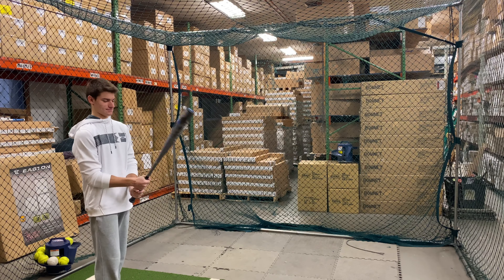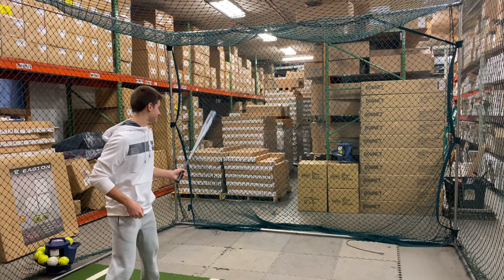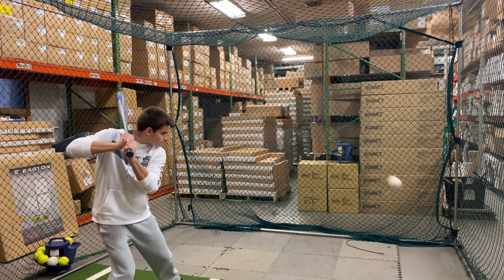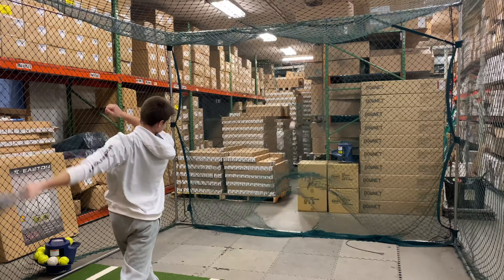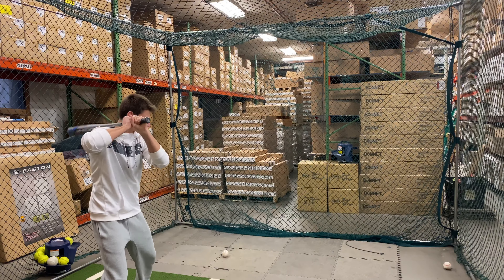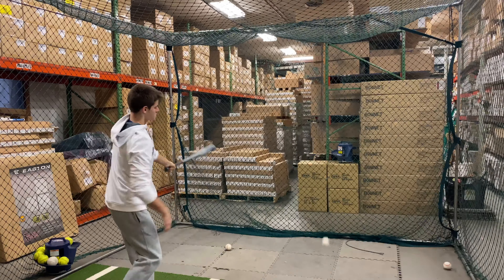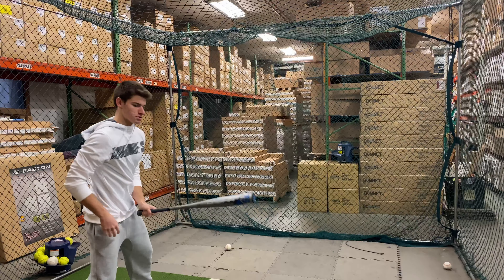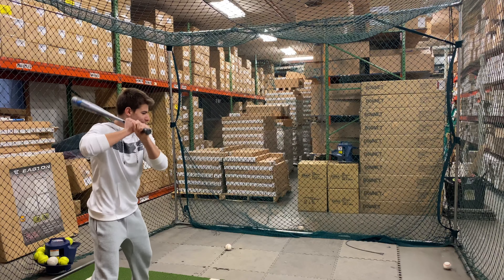Closeoutbats.com Louisville Omaha 2-5/8" BBCOR Bat -3oz (2020)